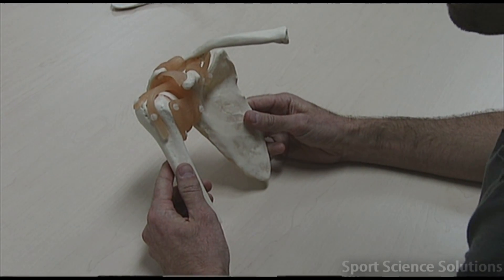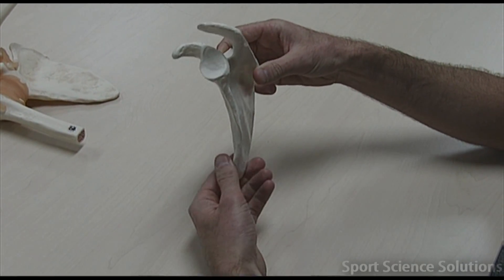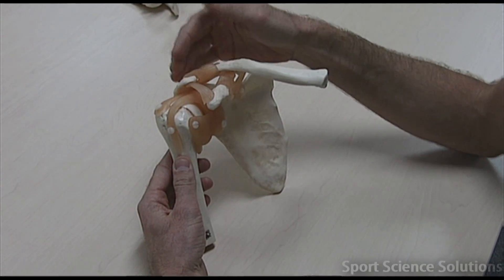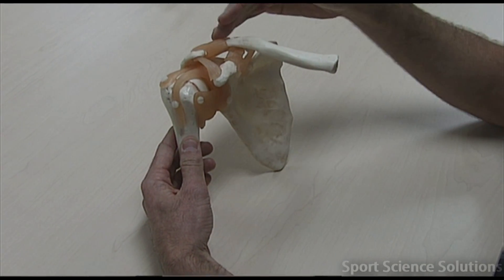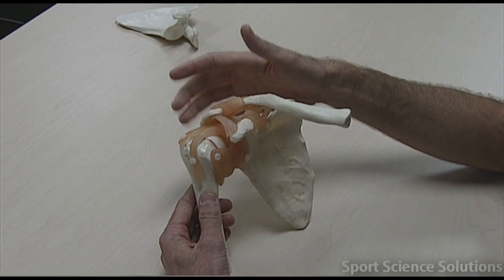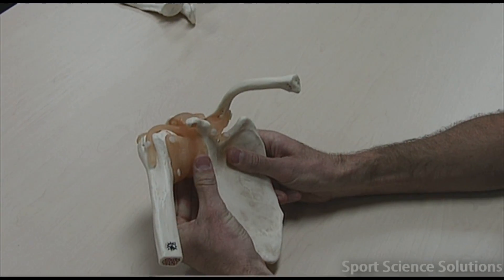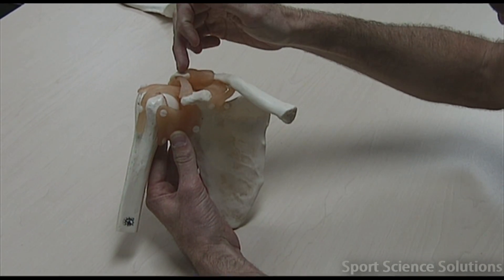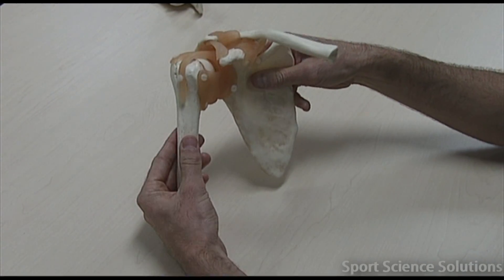Ligaments of the Shoulder Girdle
This video identifies all ligaments of the shoulder girdle. Inclusive of Acromioclavicular Ligament, Coracoclavicular Ligament, Coracoacromial Ligament, Glenohumeral Ligament and the Coracohumeral Ligament.